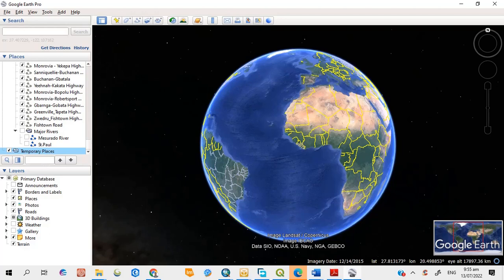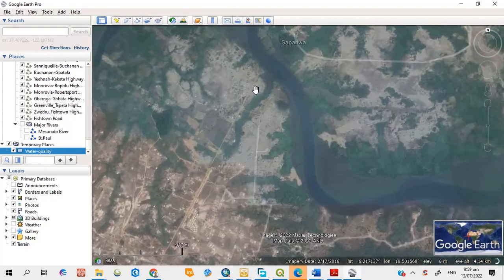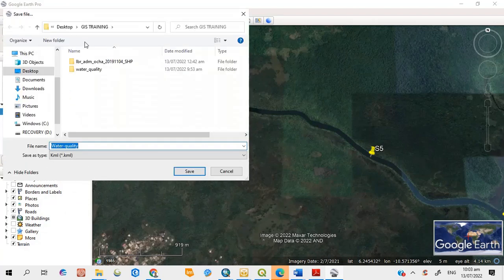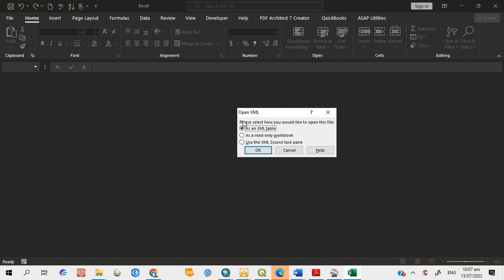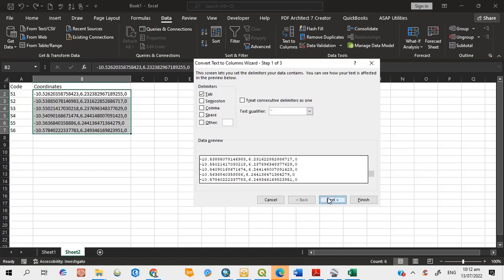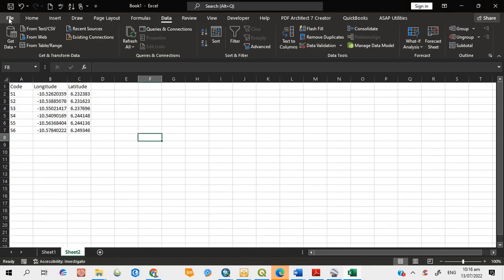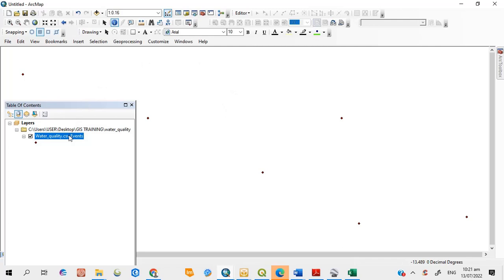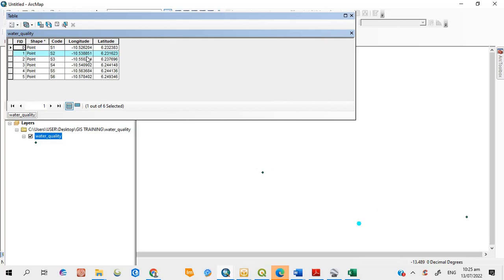Extract Coordinates from Google Earth Pro and Import to ArcMAP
Google Earth Pro continues to be used as reliable, free alternative source for GIS & remote sensing data. One common type of data acquired from the Google Earth Pro platform is  the longitude and latitude of places on earth that can then be visualized and analyzed in a GIS software. With this in mind, this tutorial shows all of the steps involved in extracting the longitude and latitude of any location on earth and importing to ArcMap for visualization and other future analysis.